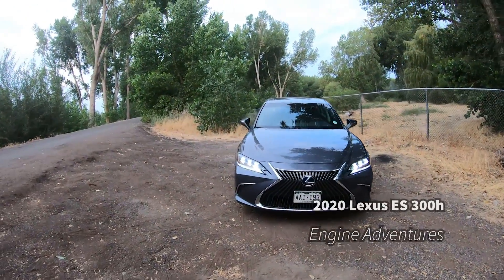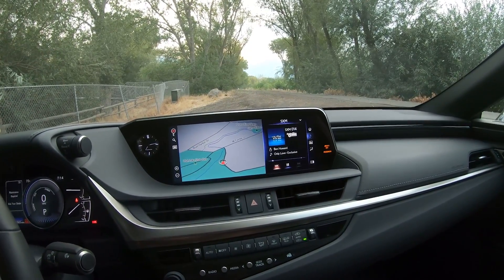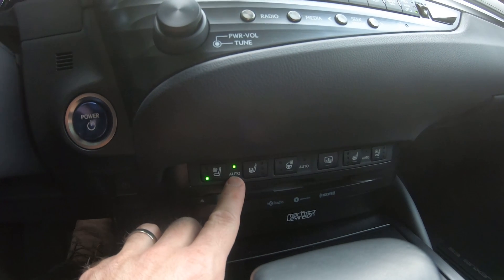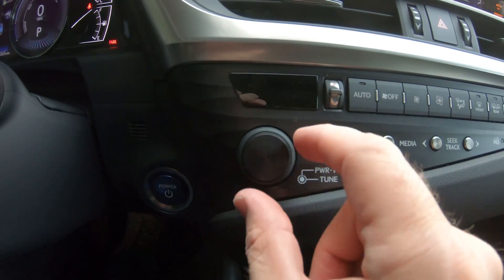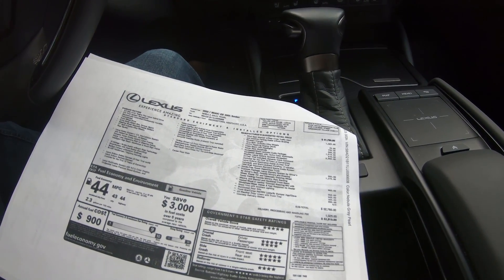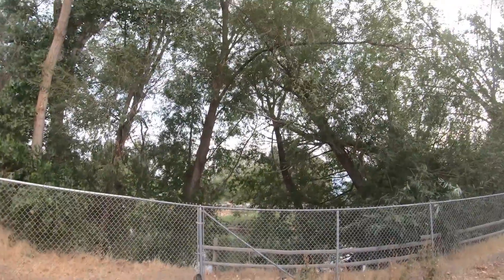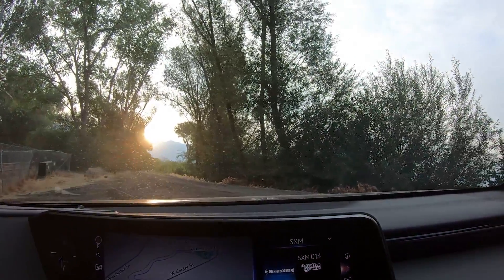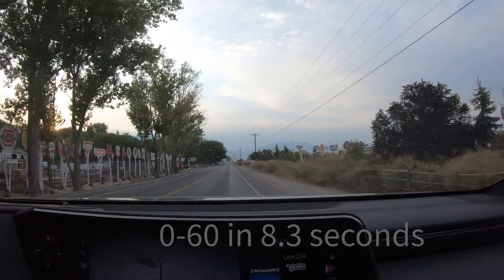Lexus ES 300h Review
The 2020 Lexus ES 300h is smooth, quiet, and confident. It also gets 40 mpg to boot!